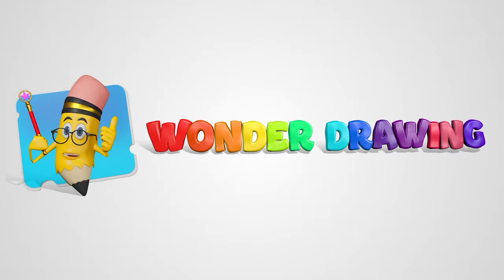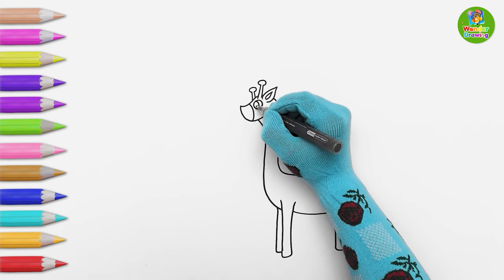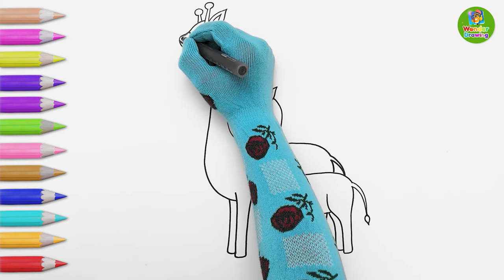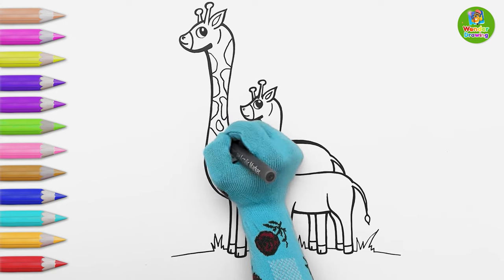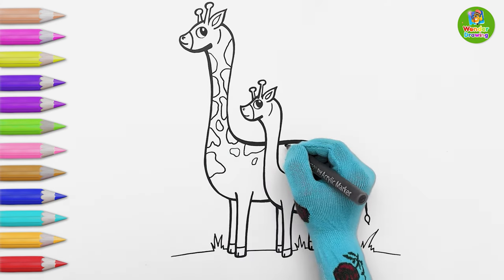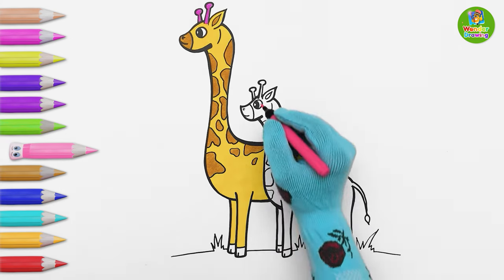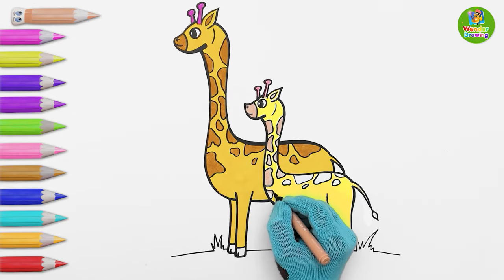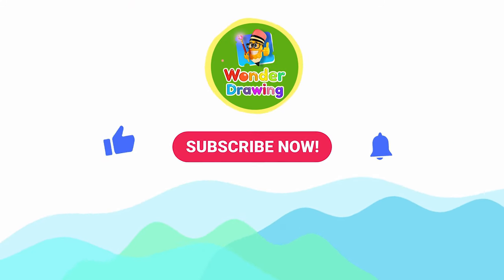Giraffe Drawing Painting And Coloring | Learn Drawing for kids | Easy Animal Drawing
Mother Giraffe and her child move their eyes in a very
cute way. Learn drawing and coloring | Easy drawing for kids and toddler